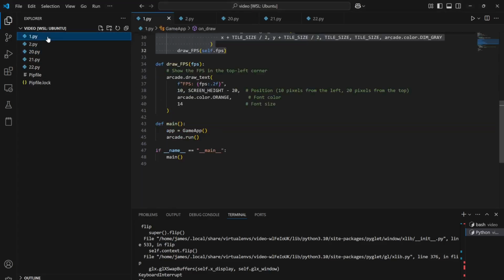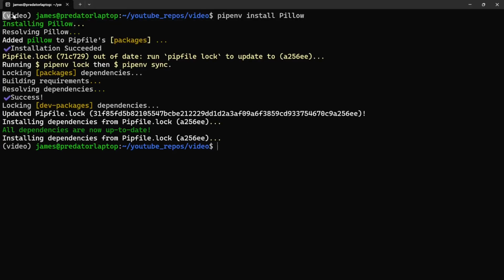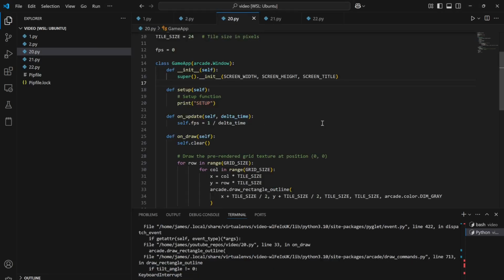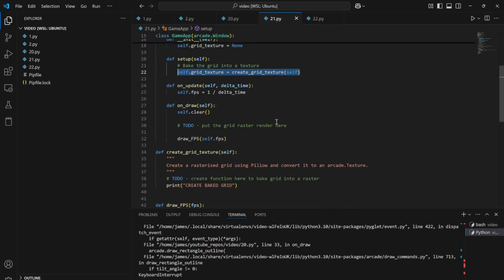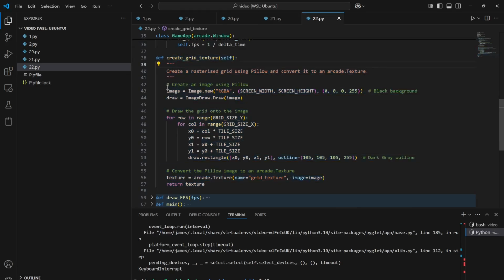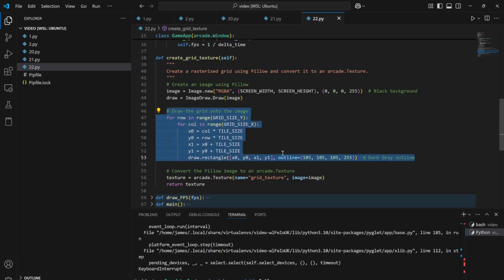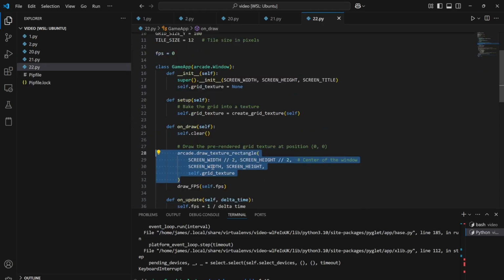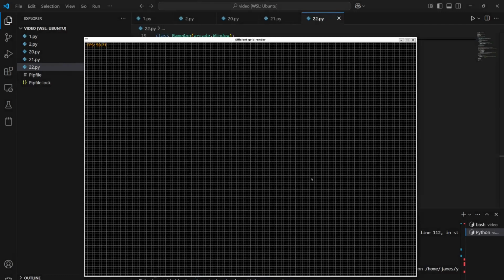Part 3 | Humans vs AI - Reinforcement Learning Game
This is part 3.  In this video we create the Player class, which introduces the concept of a player which will be able to interact with the environment and eventually be trained using Reinforcement Learning.

Half way through this series Arcade updated from 2.6.17 to 3.0.0.  If you're using this code and following along, please ensure you install Arcade 2.6.17 until I upgrade in a later video.

To install using pipenv:

pipenv install arcade=2.6.17

pipenv install

Apologies, but this is a good lesson in always pinning dependencies in Python!